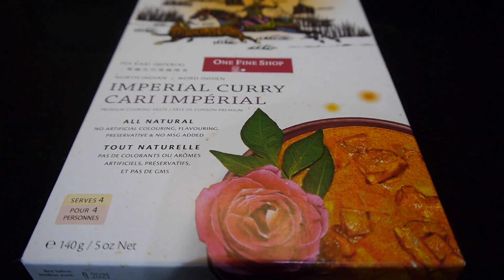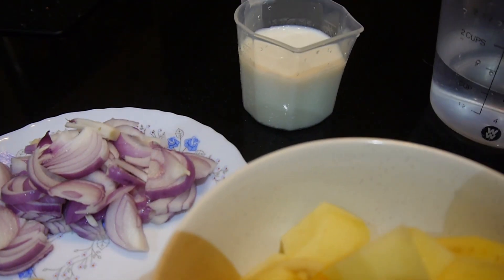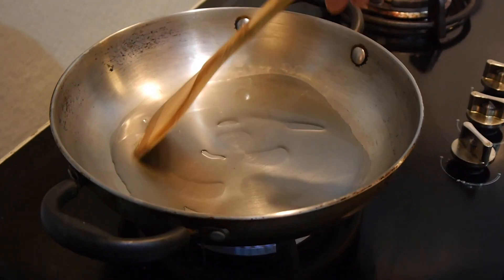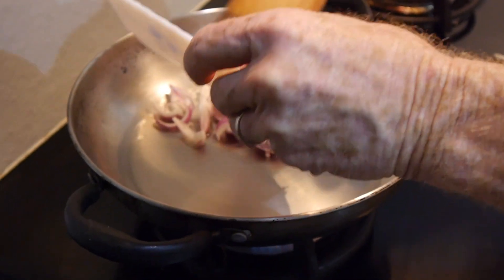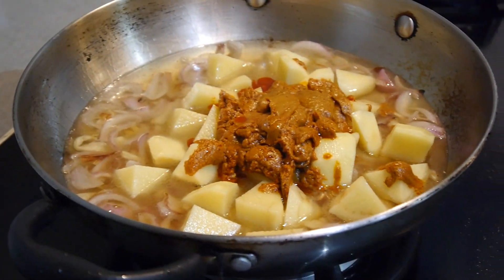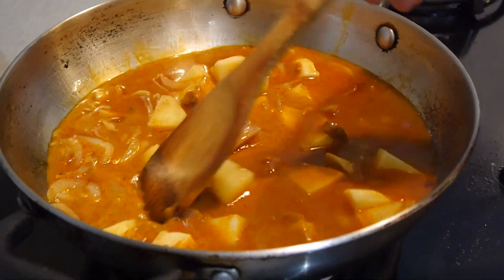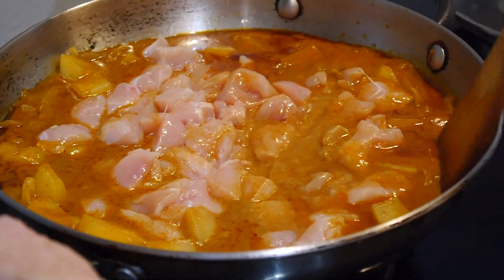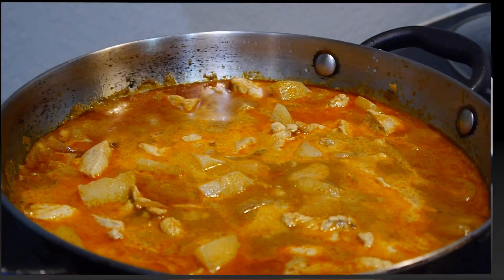EASY IMPERIAL CURRY RECIPE || SPICY CHICKEN CURRY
This curry is very delicious and easy to make.